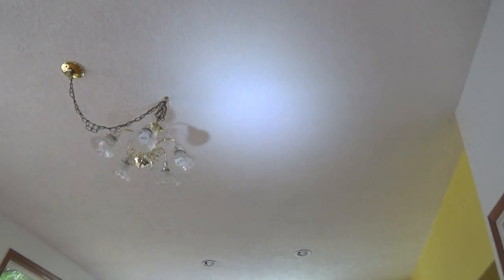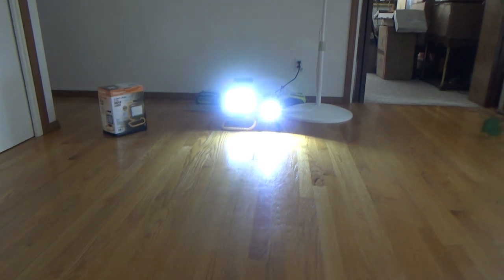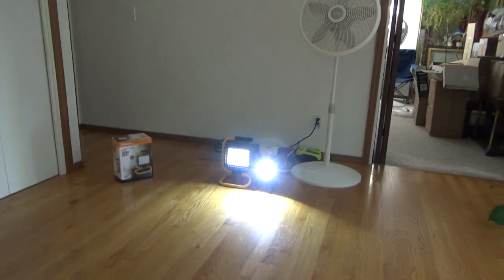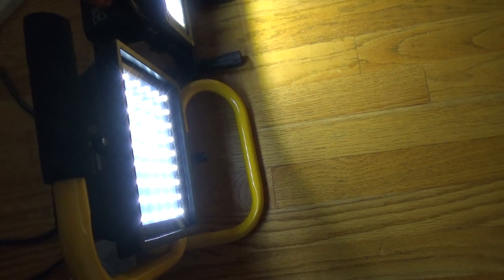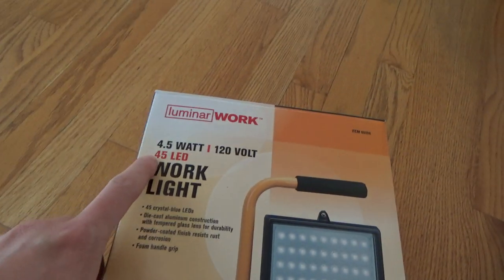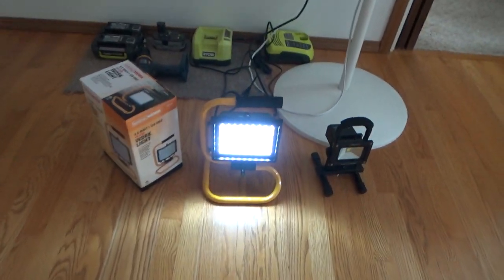luminar work light.... 45 led light... 4.5 watt...by hardor freight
item # 66308